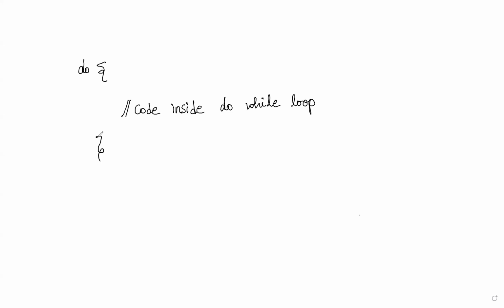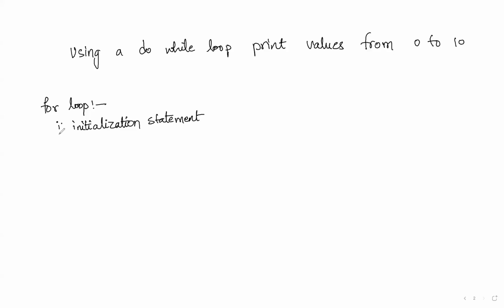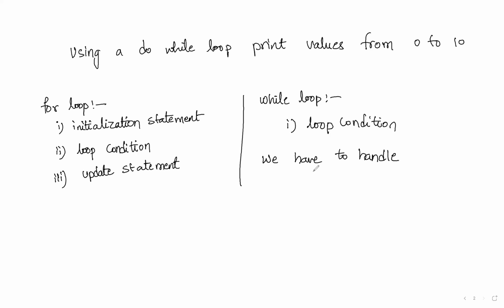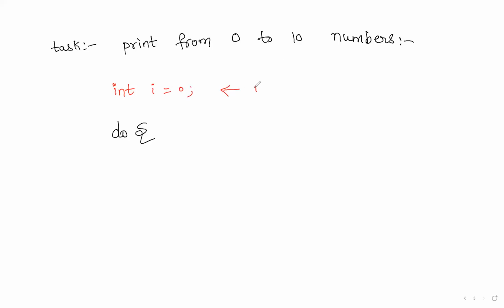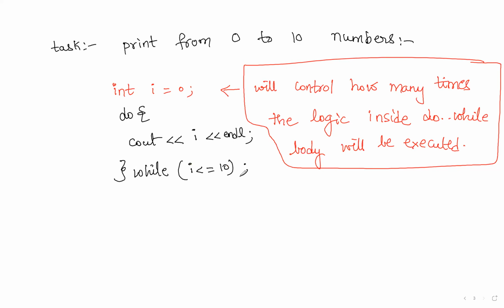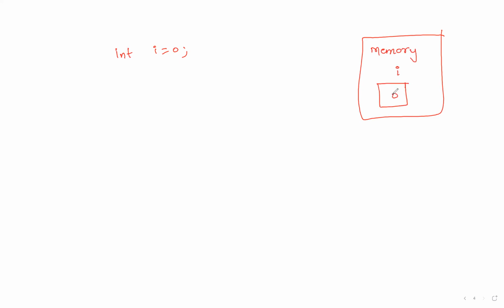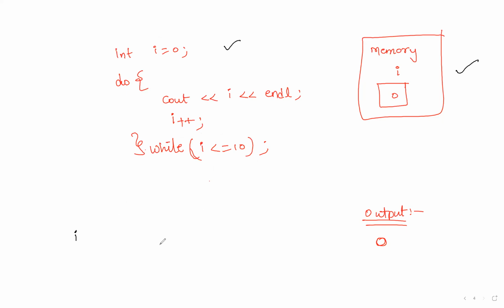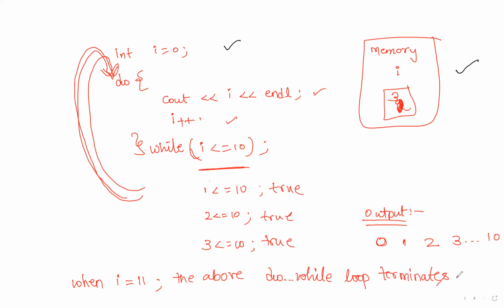do while part 2